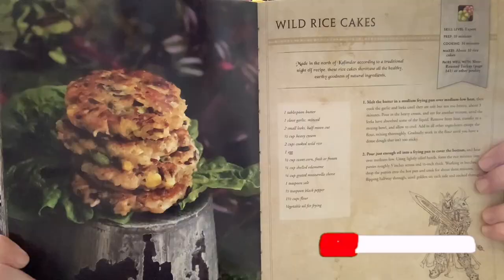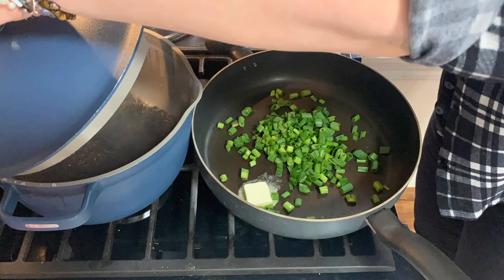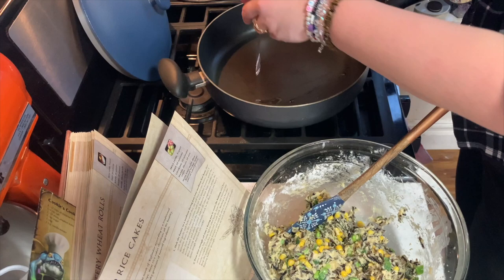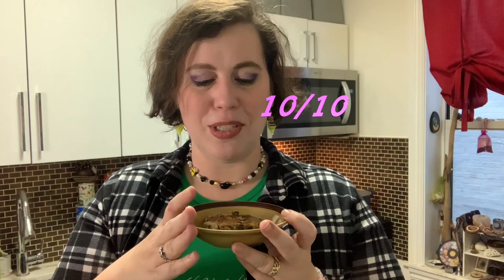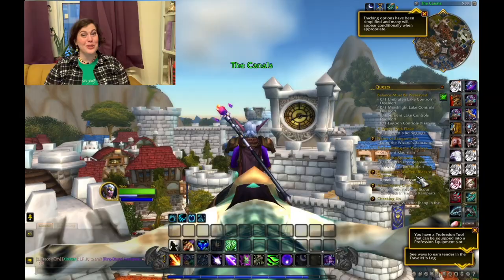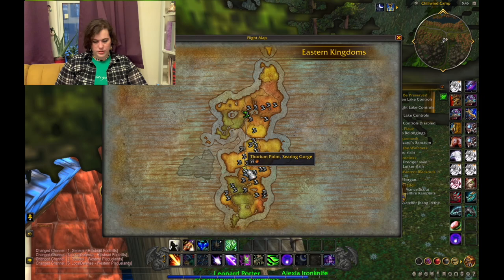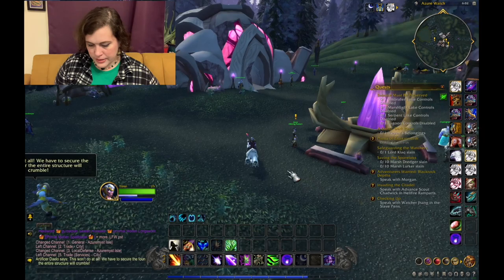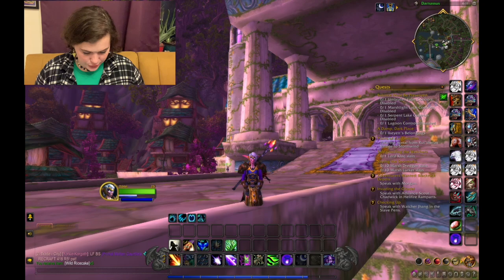World of Warcraft: The Official Cookbook | Wild Rice Cakes | Let's Play | Sam Tries...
In this video you will see my first attempt at making Wild Rice Cakes from the World of Warcraft: The Official Cookbook.